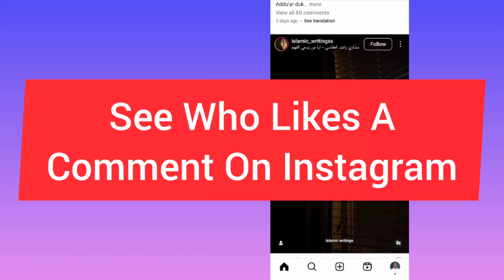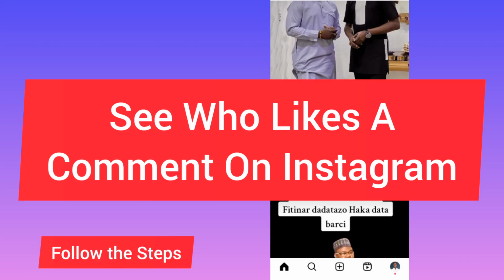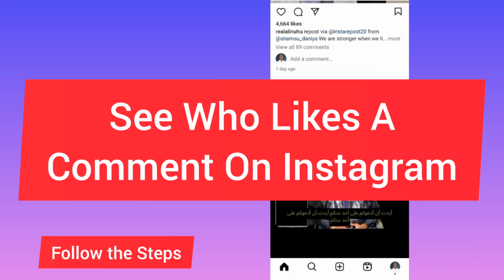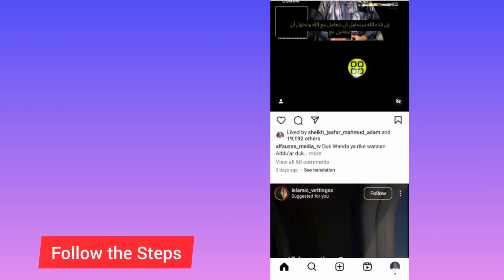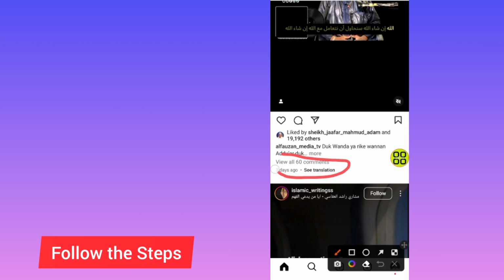How To See Who Likes A Comment On Instagram | See Comment Likes On Instagram - Easily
Master How To See Who Likes A Comment On Instagram in a few simple steps. If you are looking for a video about how to see comment likes on instagram, here it is! In this video I will show you how to see who liked the instagram comments. Be sure to watch the video to the very end. You will learn how to see comment likes on instagram,